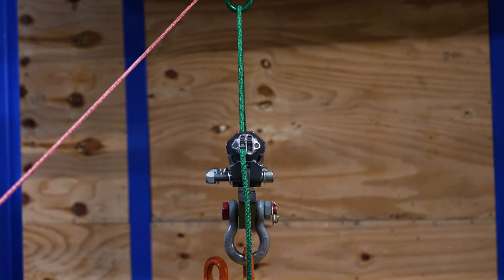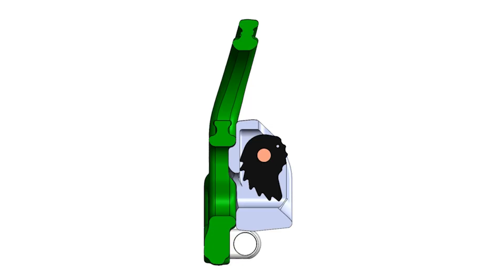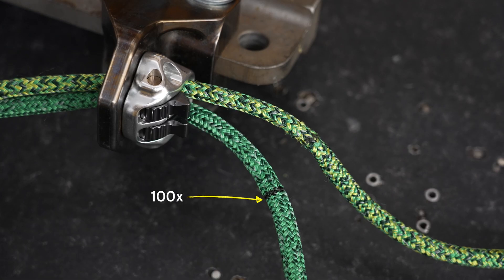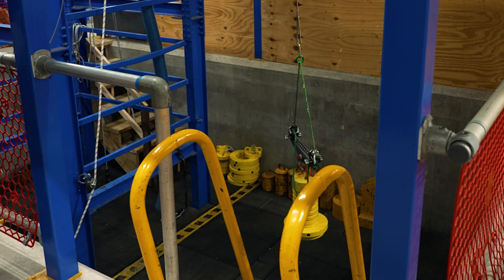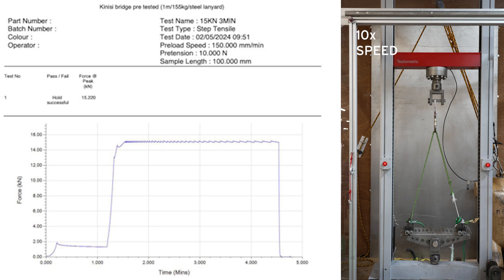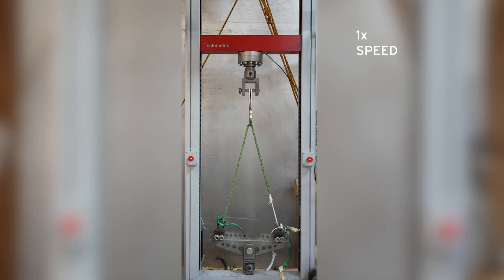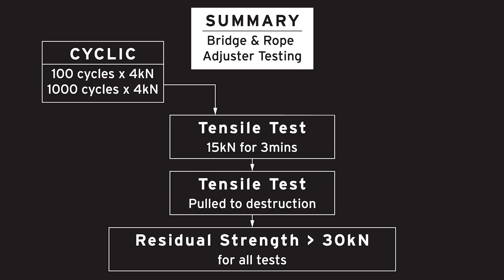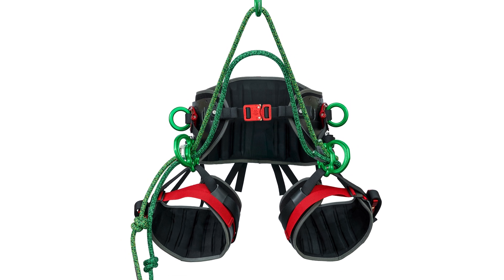Kinisi MAX Bridge and Rope Adjuster Compatibility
A key feature of the Kinisi MAX is the adjustable bridge for easy configuration and optimised work positioning. Here, a series of tests, beyond which are required for sit harness certification, have been conducted on the bridge, illustrating its resilience and thoughtful design.

One series began with cyclic loading at 4 kN (100 and 1000 cycles), followed by a 15 kN tensile load for three minutes and ending with a pull to destruction. The other began with a one metre dynamic drop using a 155 kg mass attached by a steel lanyard, then also being subjected to a 15 kN tensile load for three minutes before being pulled to destruction. The residual strength in all tests was greater than 30 kN.

The results demonstrate that the system is capable of handling a force much greater than what would be seen in normal use or what is required in certification testing.

In summary, DMM and Treemagineers have created a resilient adjustable bridge system through a performance by design approach, using intentionally selected materials and compatible thoughtfully designed components.